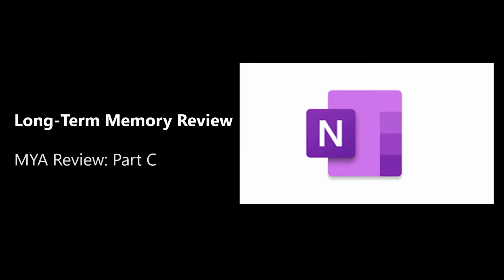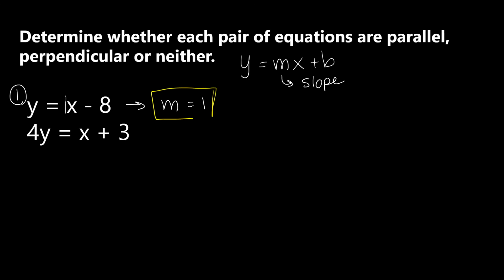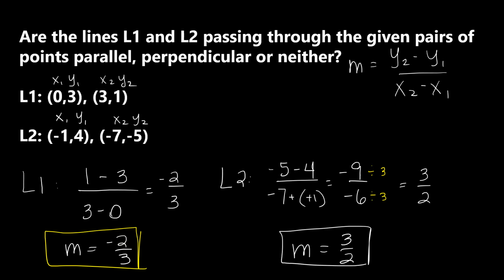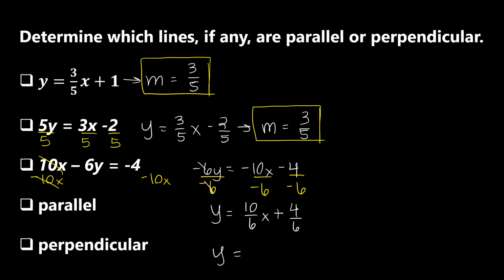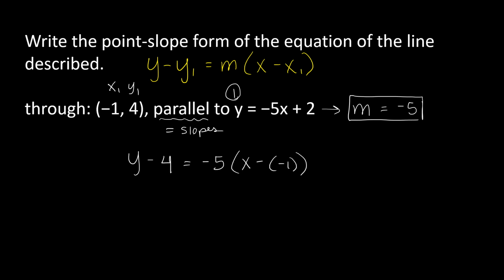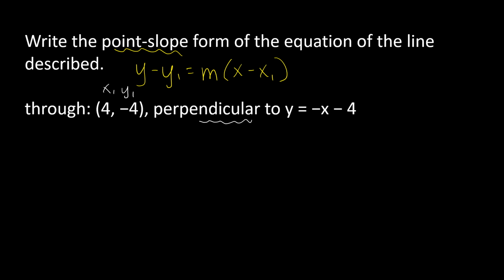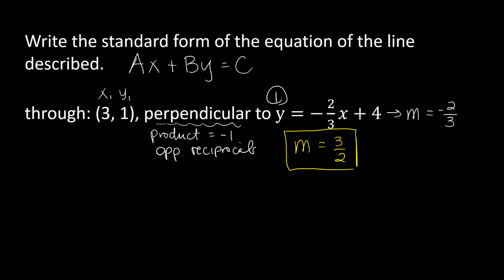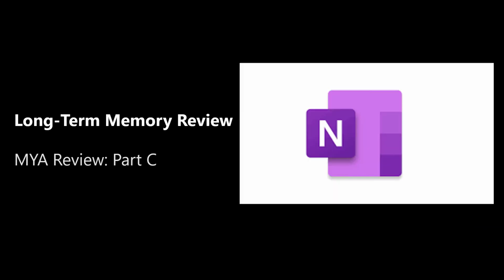MYA Review Part C